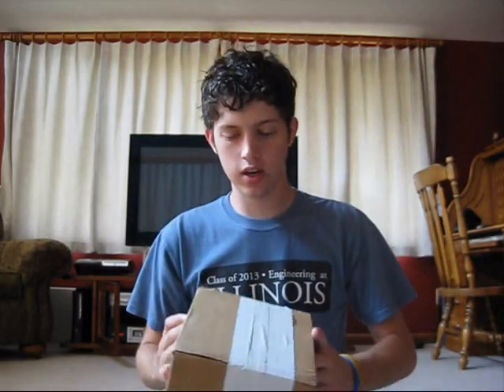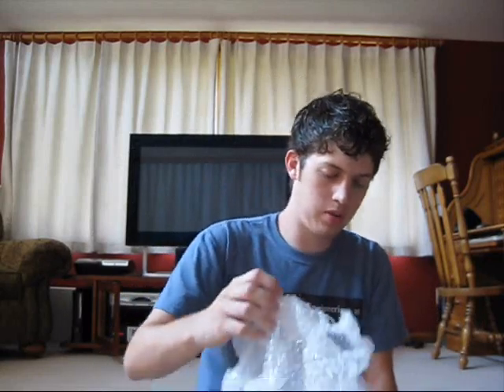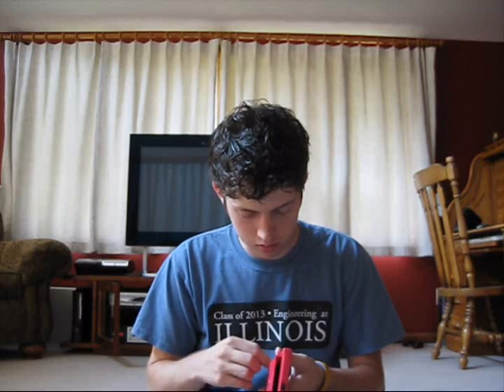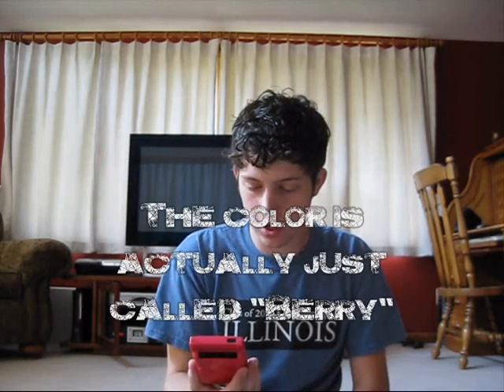Package Video #7 - Game Boy Collecting Video #5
Got a pretty sweet package in the mail, and also one for a fellow youtuber (snestastic).